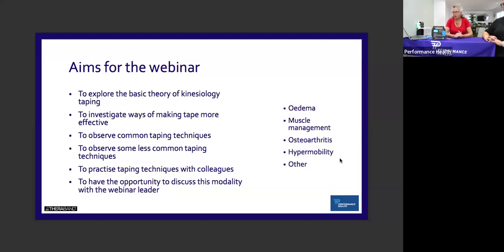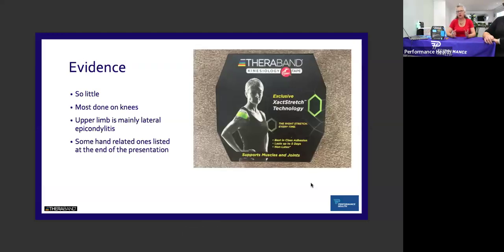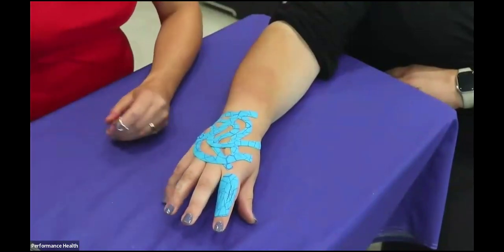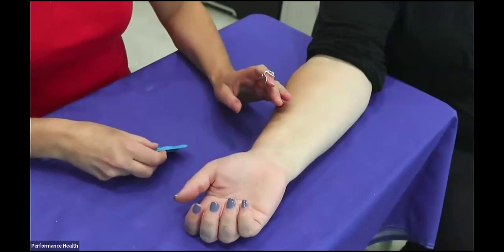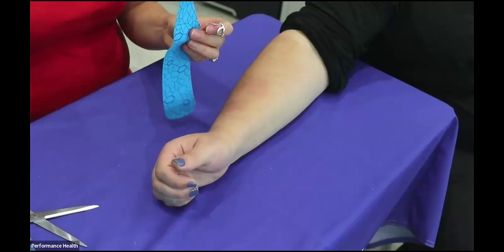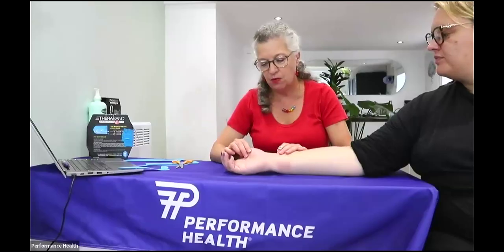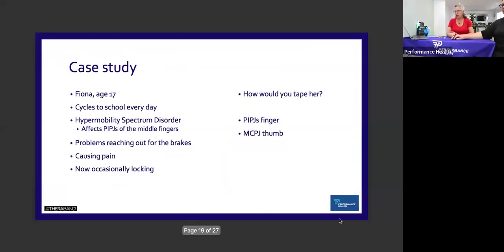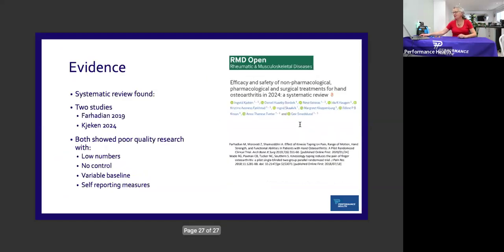Kinesiology Taping for Hand Therapy: Techniques, Tips & Real-World Applications with THERABAND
Discover how kinesiology taping can transform your hand therapy outcomes.
In this practical, hands-on webinar led by expert clinician Nicola Goldsmith, we explore how THERABAND Kinesiology Tape can be used to support common hand therapy protocols — from oedema control and scar management to improving joint function and proprioception.

What makes THERABAND Kinesiology different?
✔️ Consistent stretch & snap-back
✔️ Non-irritating adhesive for sensitive skin
✔️ Backed by clinical research
✔️ Easy to apply, reliable to wear

Whether you're a hand therapist, physio, or occupational therapist, this webinar will leave you with actionable techniques to integrate taping into your practice.